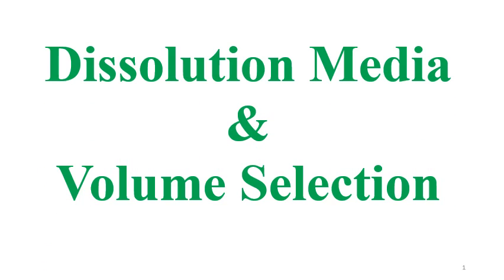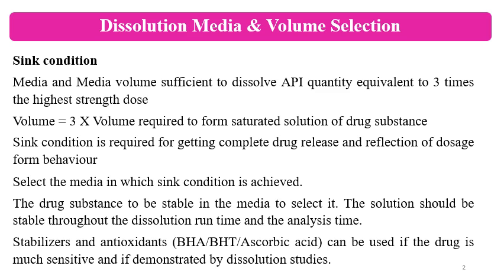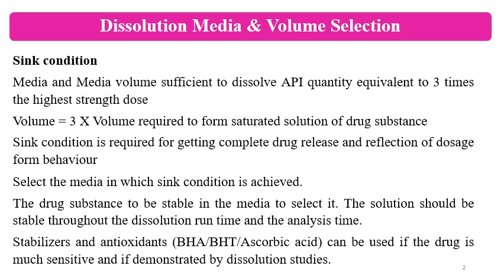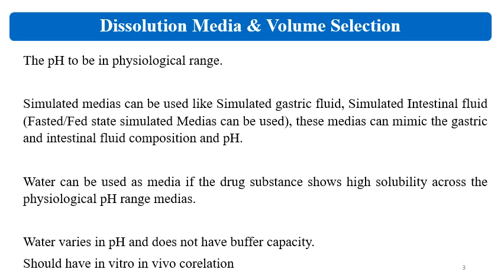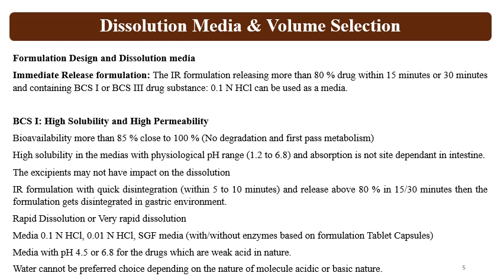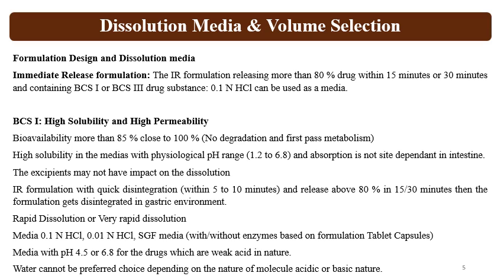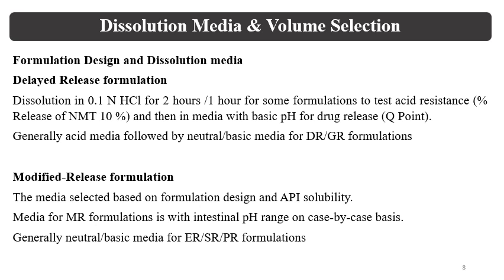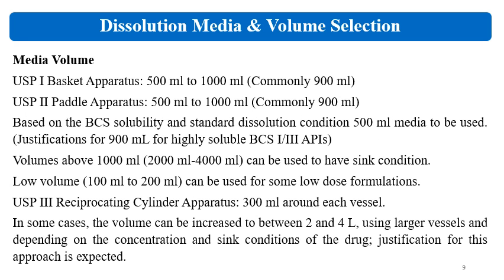Dissolution Media and Volume Selection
Dissolution Media and Volume Selection in dissolution method development for pharmaceuticals